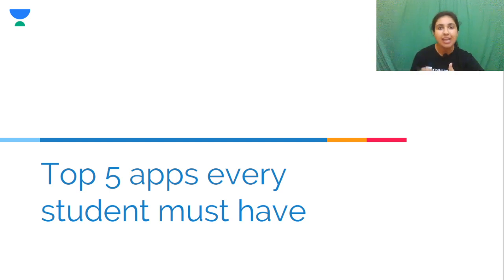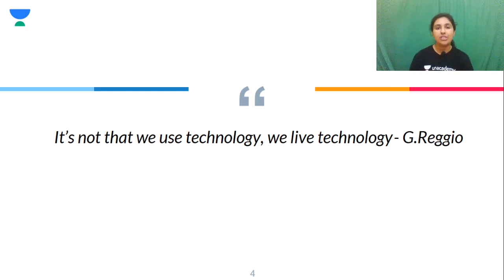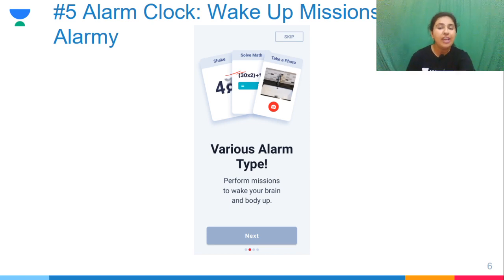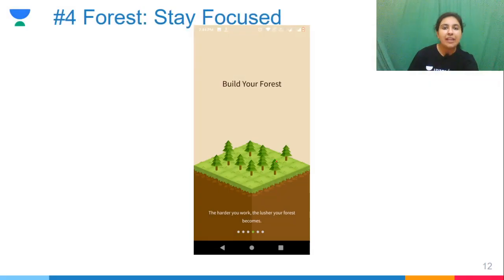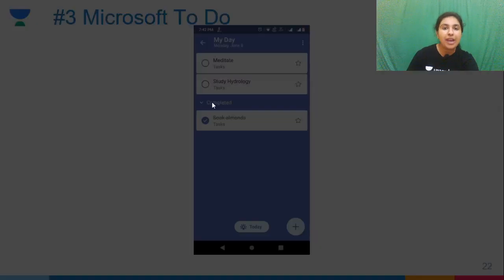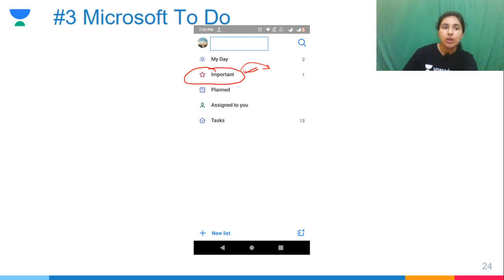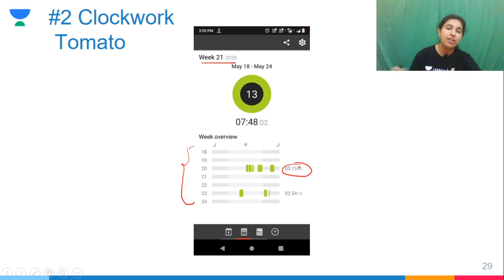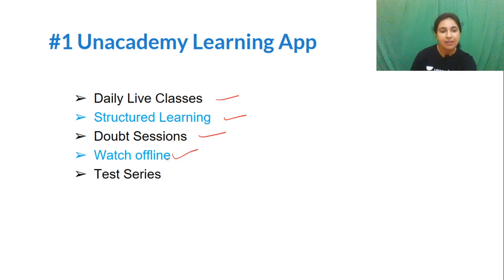Top 5 Apps Every Student Must Have | Essential Apps for Students | GATE/ESE 2021 | Bhavisha Thakkar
Top 5 apps every student must have is explained in this video. Watch this video till the end to know the value of these exams and tips to crack the GATE and ESE exam. Also, Bhavisha Thakkar shared his own experience to do the preparation of the GATE and ESE exam.

Bhavisha Ma'am talks about the important questions for GATE 2021 to give a preparation strategy for GATE 2021 and ESE 2021. This video emphasizes on ESE 2021 preparation strategy, GATE 2021 preparation strategy, and PSUs 2021 preparation strategy.

Bhavisha Thakkar and more top educators are teaching live on Unacademy.

Unacademy Subscription Benefits:
1. Learn from your favorite teacher
2. Dedicated DOUBT sessions
3. One Subscription, Unlimited Access
4. Real-time interaction with Teachers
5. You can ask doubts in a live class
6. Limited students
7. Download the videos & watch offline